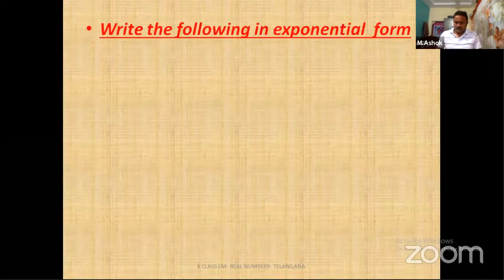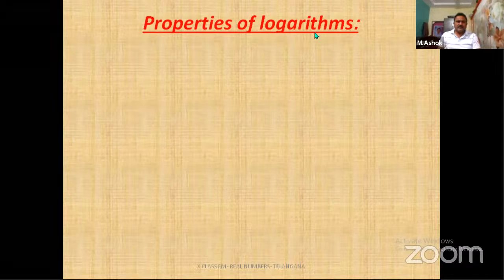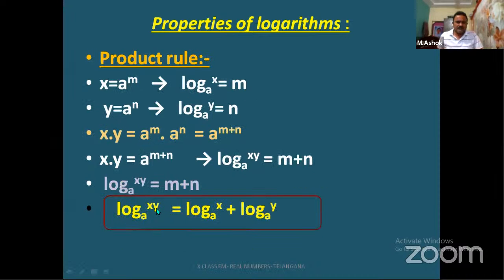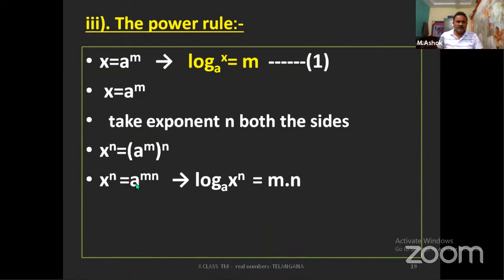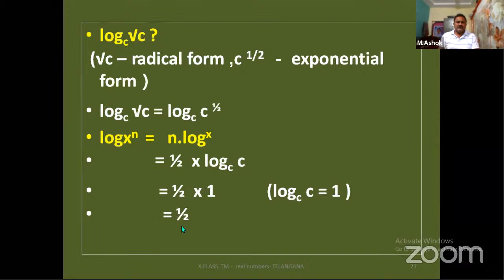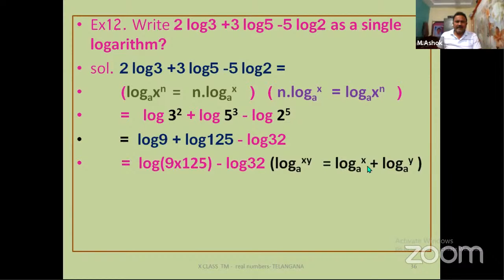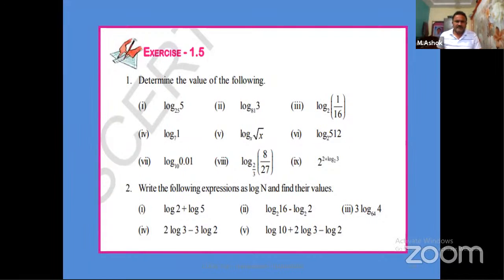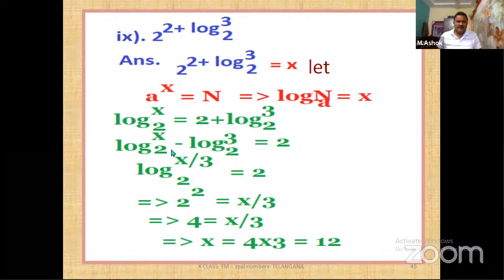EM Maths Online Class for SSC Students